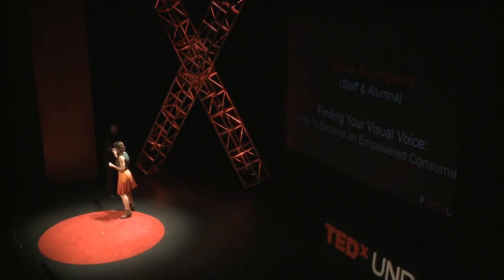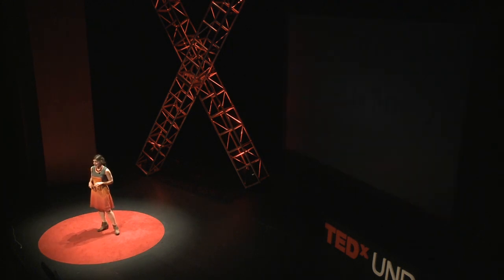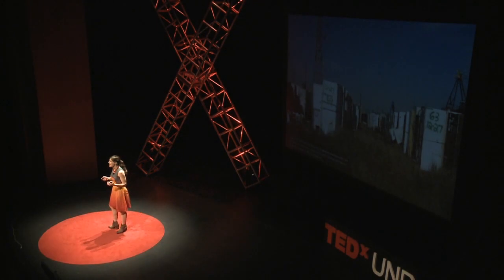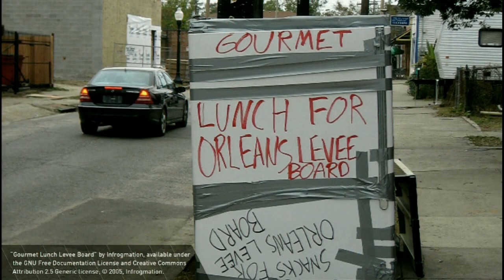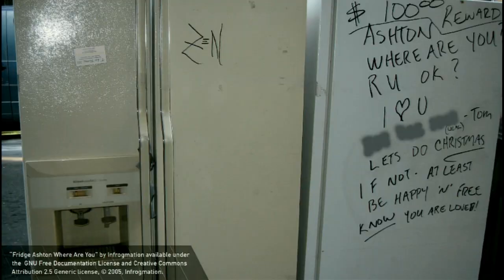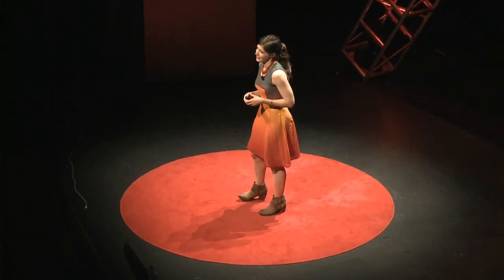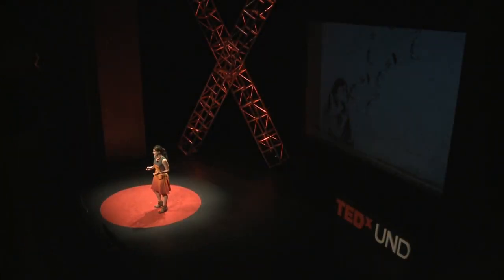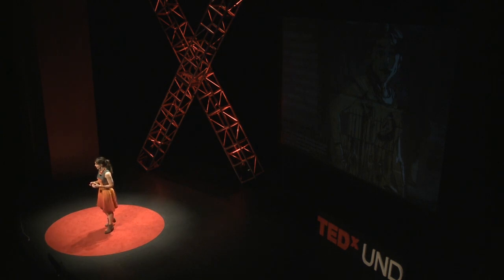Finding Your Visual Voice: Marie Bourgeois at TEDxUND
Marie Bourgeois, an assistant professor of visual communication and an alumna of Notre Dame with a master's in fine arts, shares examples of how powerful a tool visual communication can be. People continuously engage in visual communication—from how they dress or organize their desks to how they express themselves through public art—and she believes that these individual choices make us all art directors of our own lives.